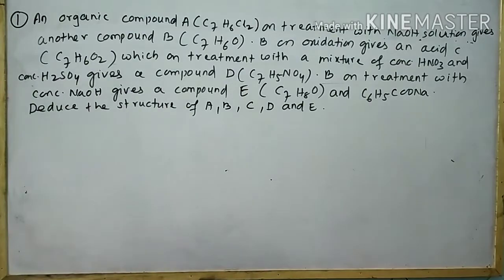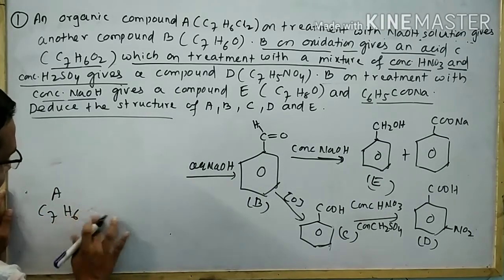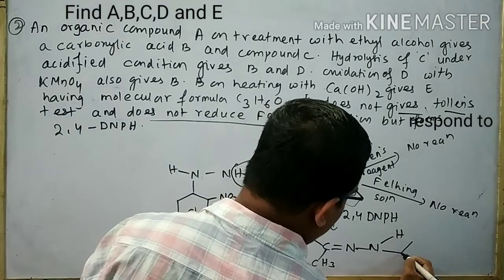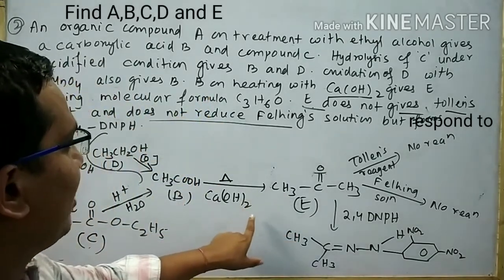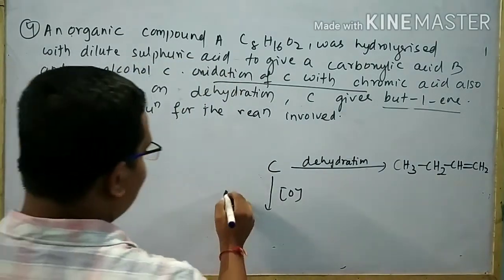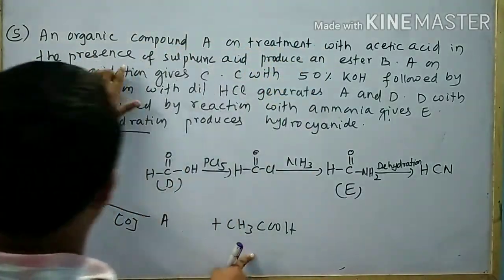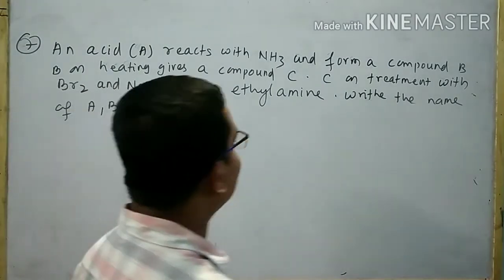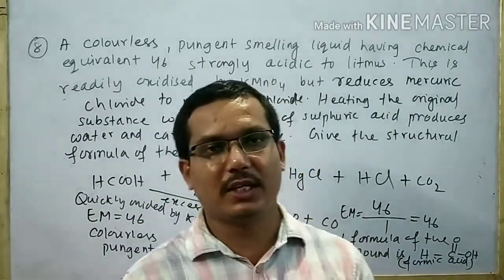Class no 11 carboxylic acid